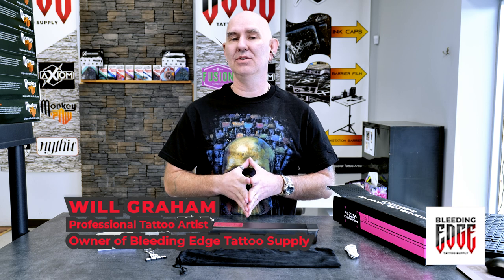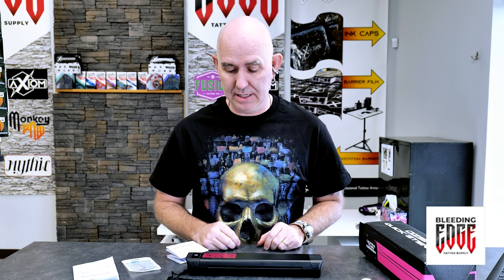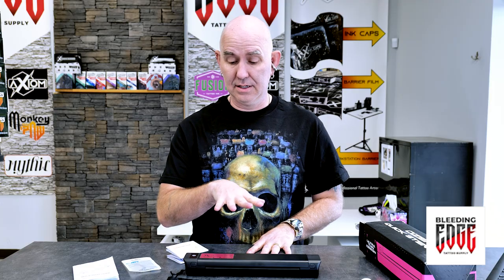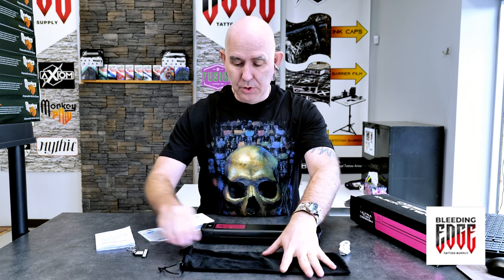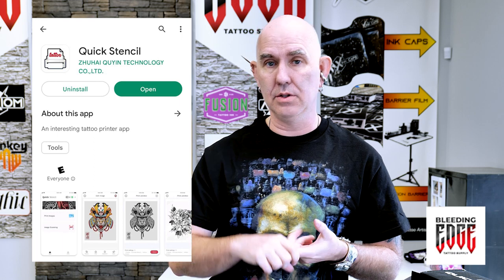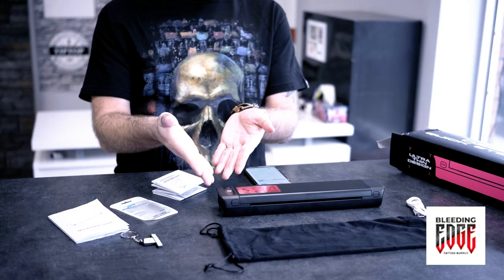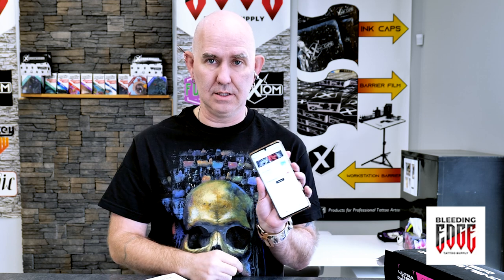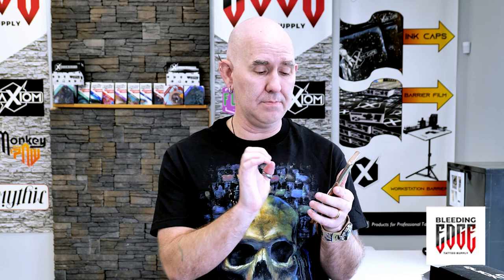Ozer Stencil Printer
This is it!  Get ready to toss out whatever you have been usiing to make stencil as this device that will transform your shop.  Unlock flawless stencils on the fly with the Ozer Quick Stencil Direct Thermal Printer – Wirelessly print designs with the finest detail directly to transfer paper. Its sleek ultra-portable design features quick-charging and all-day battery life, making it perfect to move around the studio, or travel with you for reliably high-quality stencils wherever you are.